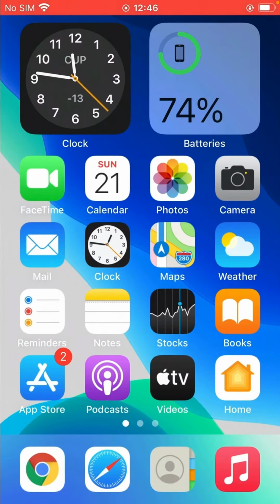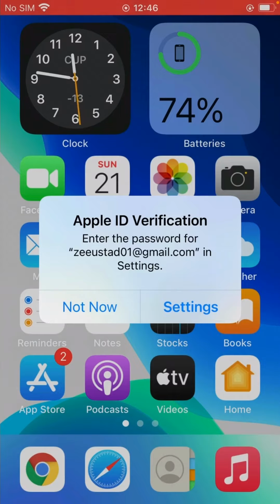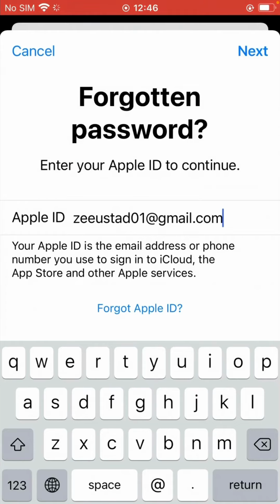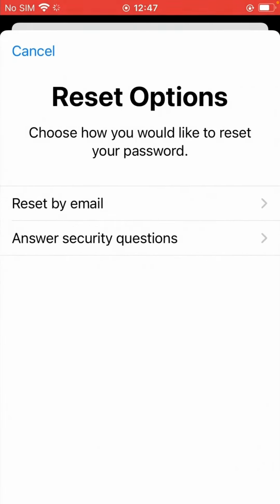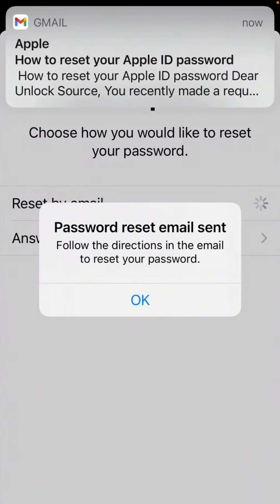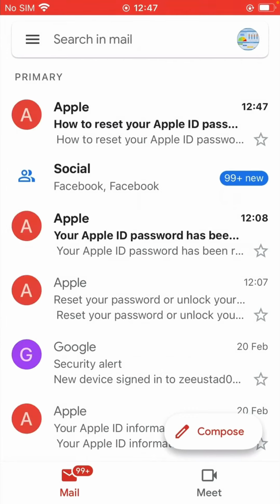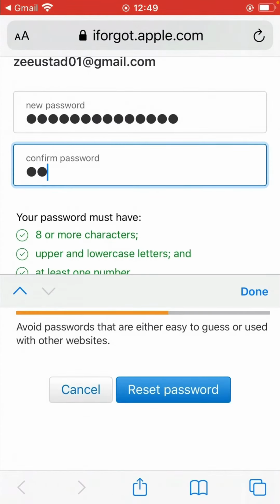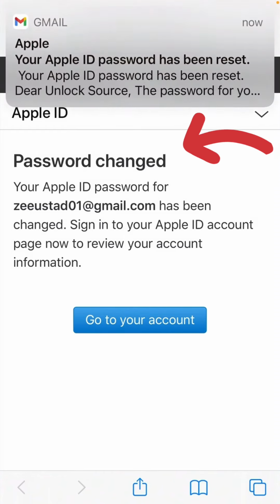How to Fix Repeated Apple ID Verification Pop ups on iPhone | Fixed 2021